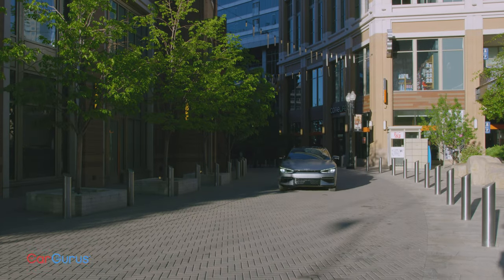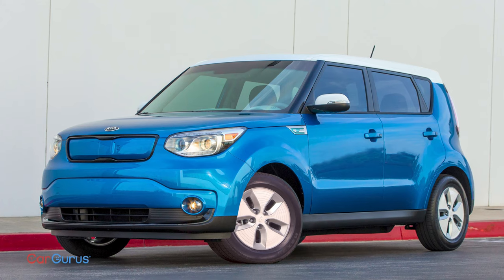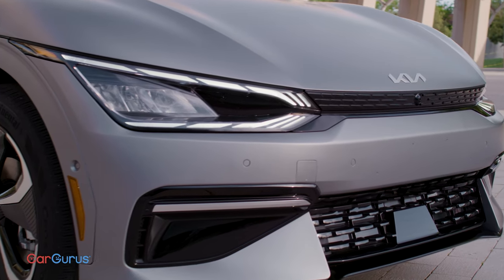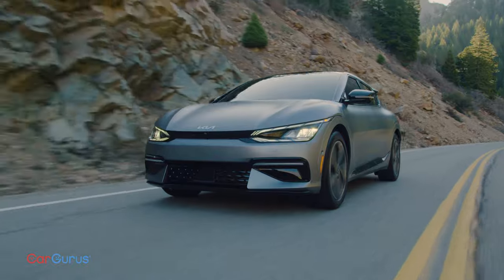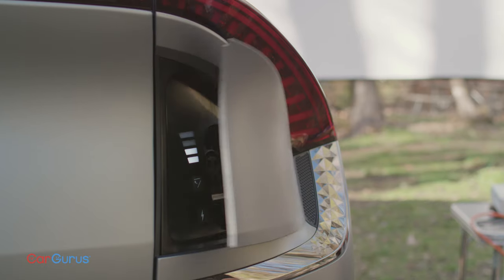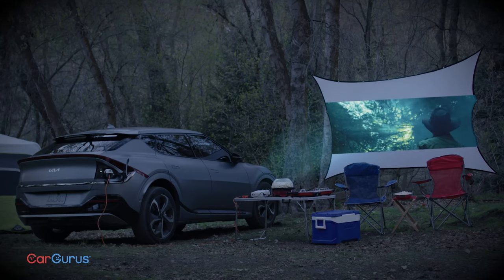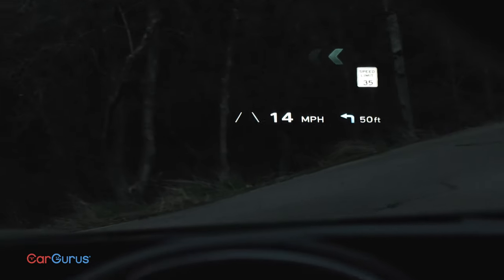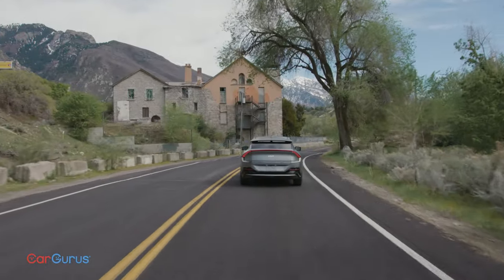2022 Kia EV6 Preview | CarGurus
This isn't your ordinary Kia. This electric crossover looks ready to dominate the market.

Weird, stylish, futuristic, and somehow also retro, the 2022 Kia EV6 will deliver nearly 600 horsepower in GT trim. It has an incredibly cool interior and a wild exterior. Does it have what's necessary to help Kia unseat Tesla as the go-to EV automaker?